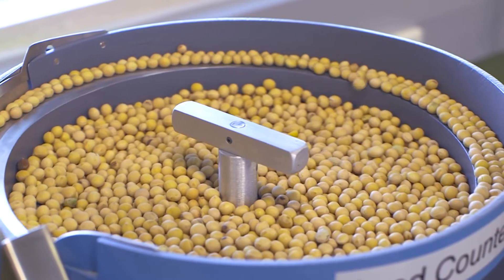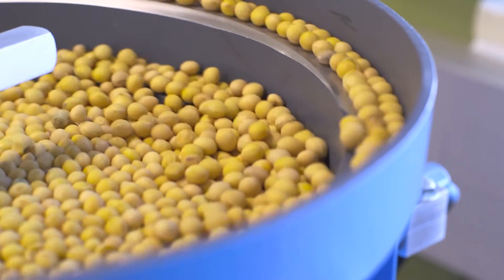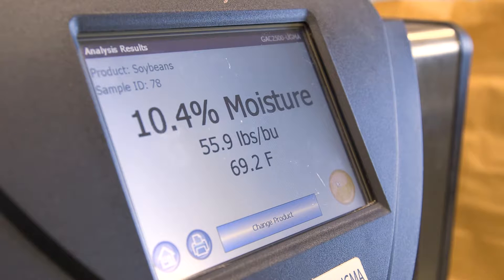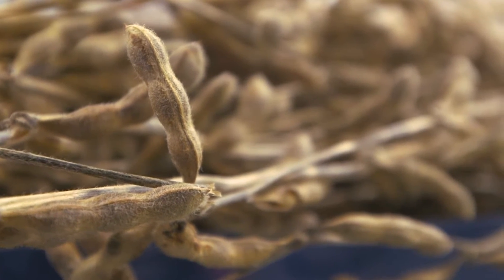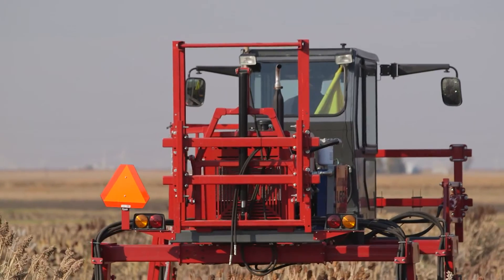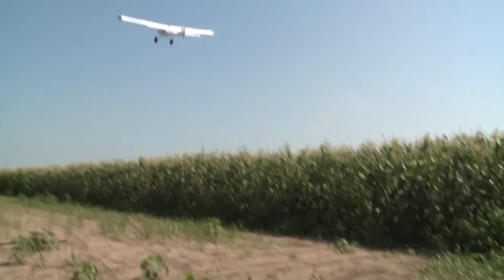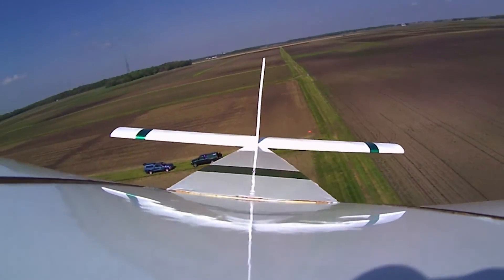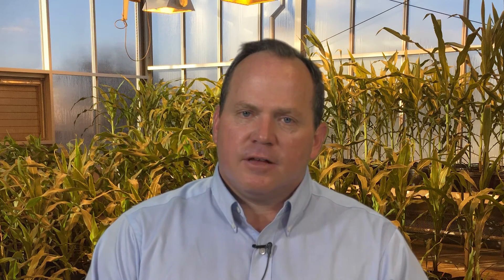How is Phenomics Advancing Crop Improvement?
From data collection to phenomic prediction hear how phenomics is advancing crop improvement and providing a range of new opportunities.